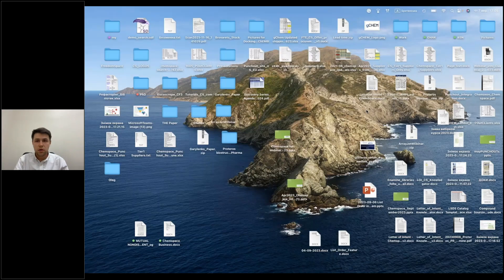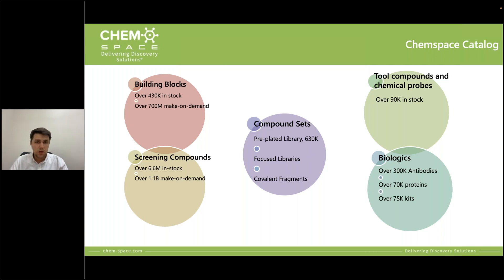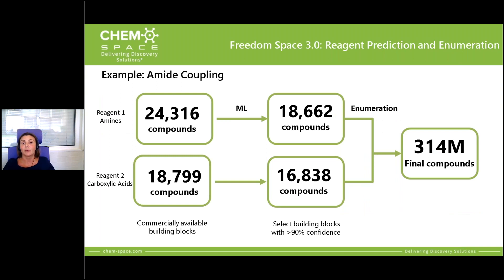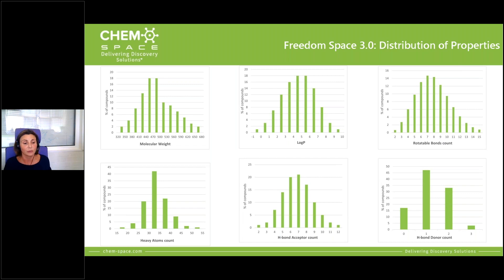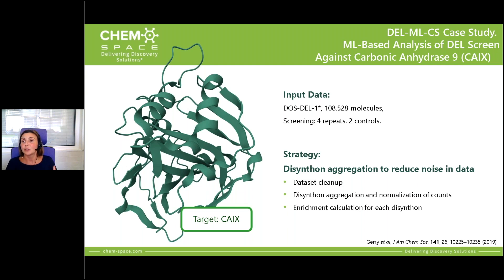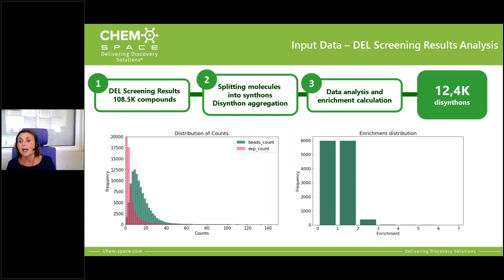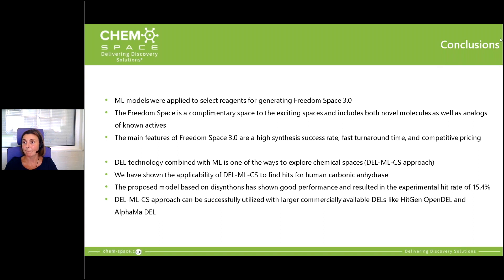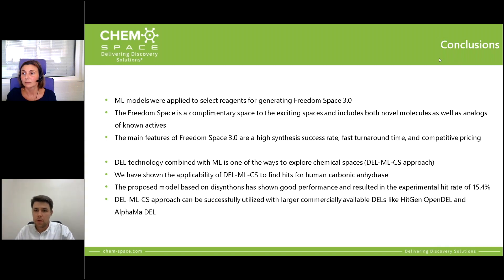Machine Learning Approaches for the Creation and Exploration of Chemical Spaces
The speaker is Dr. Olga Tarkhanova, Head of Discovery Services at Chemspace, hosted by Oleksii Gavrylenko, Chemspace Chief Operating Officer

'Synthetically accessible molecules are important in early drug discovery as a reliable source for getting new starting points and for performing structure-activity relationship (SAR) by catalog of the existing hits. Several examples of chemical spaces have been reported: Enamine REAL Space, WuXi Galaxi, and Otava CHEMriya. These chemical spaces differ from each other by the type of data utilized to create the space, chemical space coverage, diversity of chemistry, success rate, lead time, and eventually the pricing. An application of machine learning (ML) can help build and explore ultra-large chemical spaces more effectively.

Here we introduce Chemspace Freedom Space 3.0 Upon the creation of it, we pursued the novelty of compounds, and their accessibility and high deliverability. To achieve this, we performed ML-assisted classification of the reagents based on the reagent statistics provided by Enamine. The developed ML models were applied to over 200K in-stock reagents provided by different Chemspace suppliers to support the diversity of chemistry. We managed to achieve up to 83% recall of the “bad” reagents and up to 90% of “good” reagents after filtering.

The DEL-ML-CS workflow utilizes data from DNA-encoded libraries (DELs) screens for the generation of hits from small molecule chemical space (Enamine REAL, Chemspace Freedom) via the application of ML. We demonstrated the use of the workflow with the publicly available DOS-DEL-1 set (109K molecules) screened against Carbonic anhydrase 9 (CAIX). Disynthon aggregation strategy was developed and applied to reduce noise in data and normalize the counts. The regression prediction has been applied to rank the molecules from ChEMBL-32 (2,3M molecules). Our model selected 50% of the annotated CAIX actives in the top 0.56% of the ranked ChEMBL. We further applied the model to Chemspace Freedom and Enamine REAL datasets. The top 400 molecules were checked for novelty, synthesized, and tested against CAIX in a thermal shift assay (TSA) resulting in a 15.4% hit rate.'

0:00 Start of the webinar
2:51 Chemspace introduction by Oleksii Gavrylenko, Chemspace Chief Operating Officer
10:11 Speaker introduction - Dr. Olga Tarkhanova, Head of Discovery Services at Chemspace
11:06 Intro to presentation – ML Approaches for the Creation and Exploration of Chemical Spaces
11:26 Commercial Chemical Spaces
12:29 Enamine REAL: the most explored Commercial Chemical Space
12:36 Enamine REAL: Main Features
14:08 Freedom Space 3.0: Generation
15:02 Freedom Space 3.0: Training Results
15:18 Freedom Space 3.0: Reagent Prediction and Enumeration
16:11 Freedom Space 3.0: Distribution of Properties
17:03 Freedom Space 3.0: Shape Analysis
18:03 Freedom Space 3.0: Novelty and Diversity, Ring System Analysis
20:44 Freedom Space 3.0: Access Options and Delivery
21:25 Exploration of Chemical Spaces
22:42 DEL-ML-CS Approach
24:00 DEL-ML-CS Case Study. ML-based Analysis of DEL Screen against CAIX
25:16 Input Data – DEL Screening Results Analysis
26:16 Classification vs. Regression
27:03 Regression results. Full molecules vs. Disynthons (5-fold CV)
27:44 Evaluation of the Model Utilizing an External Set
29:23 DEL-ML-CS Case Study results: Prediction of CAIX actives from ChEMBL
30:10 Prediction of hits from Enamine REAL
30:35 Selection of Compounds for Experimental Validation
30:53 Overview of the Selected Compounds
31:15 Model Performance Evaluation
32:10 Similarity Analysis with ChEMBL Actives
33:07 Conclusions
39:09 Q&A session